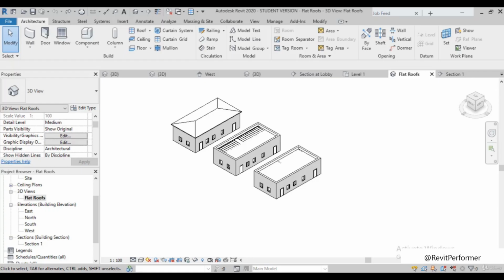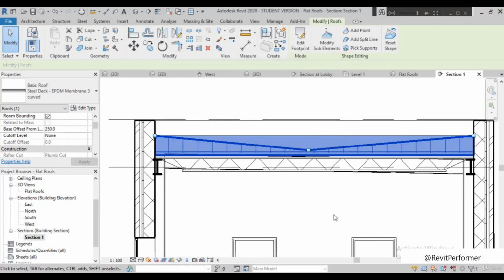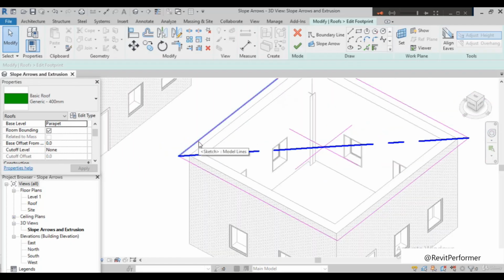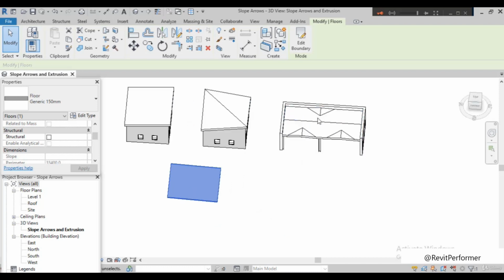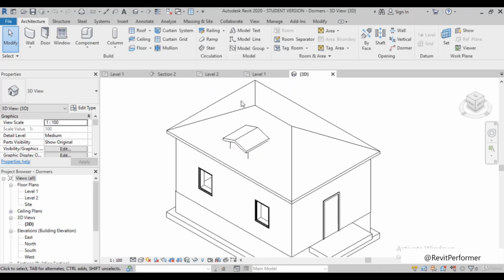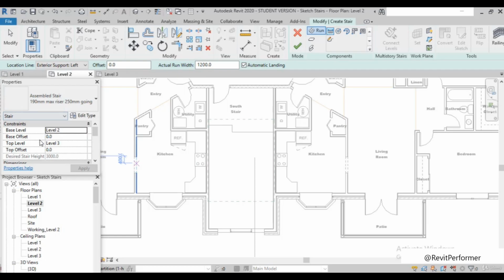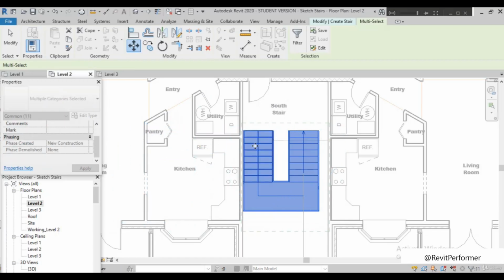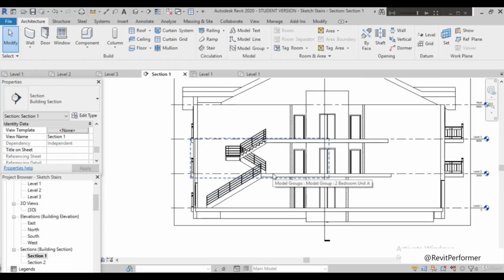Revit Architecture: Create a flat Roof_Slope Arrows_Adding Openings_Working with Stairs_11.